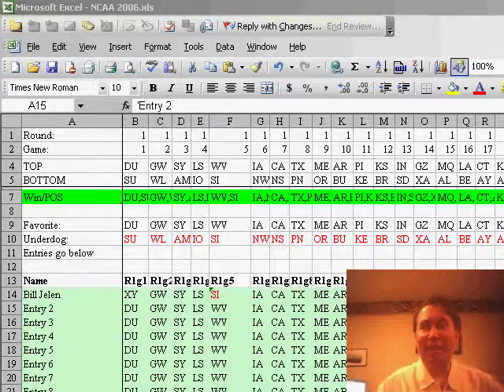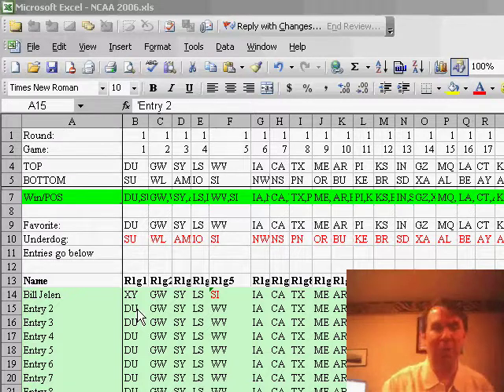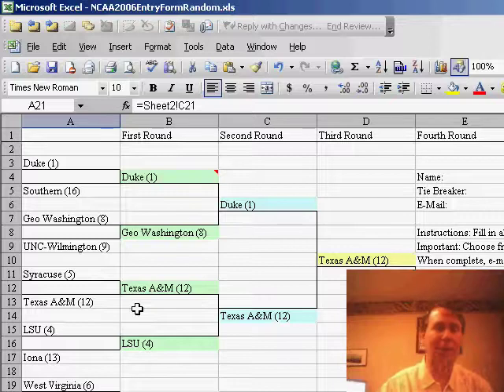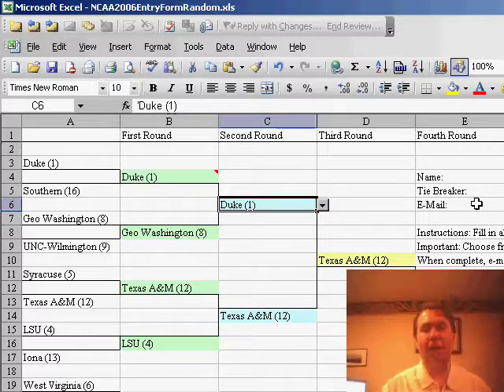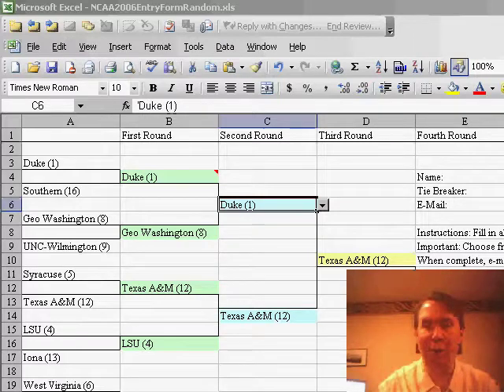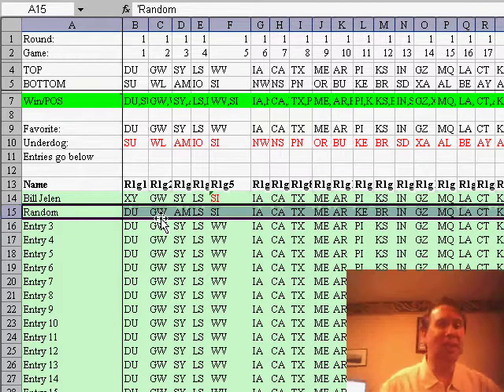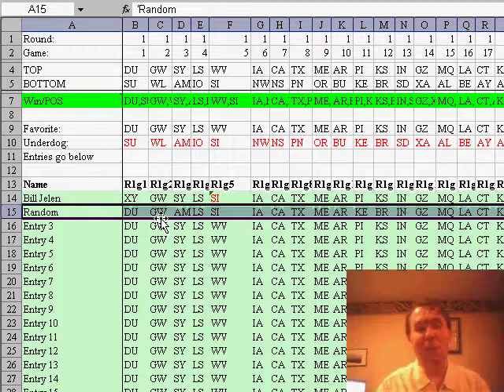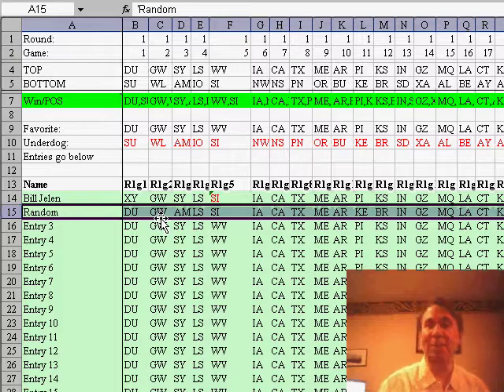Excel - Enter the MrExcel NCAA Bracket Competition for a Chance to Win Excel Books - Episode 464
Microsoft Excel Tutorial: Enter the MrExcel NCAA Bracket Competition for a Chance to Win Excel Books.

Welcome to the MrExcel netcast, where we bring you the latest tips and tricks for using Excel. In this episode, we'll be discussing our annual NCAA Bracket competition and how you can enter for a chance to win some great Excel books. It's completely free to enter, all you have to do is download the Excel spreadsheet from MrExcel.com/NCAA.html, fill in your picks, and email it back to us. It's that easy!

In the past, we've had to manually enter everyone's picks into the spreadsheet, but we've now made it even easier for you by providing a fillable Excel workbook. This not only saves us time, but also ensures that there are no errors in the data entry process. Plus, once we receive your entry, we can easily harvest your picks electronically.

To make things even more interesting, we have two computer-generated players in our competition: "Seed" and "Random". Seed simply chooses the higher seed for each game, while Random chooses randomly. It's always amusing to see how well or poorly Random does, especially when compared to the human entries.

One of the great things about our competition is that once the games start, it's easy to keep track of the results using Excel's formulas. This allows us to provide commentary and make fun of those who are doing worse than Random. So don't miss out on the fun and enter our NCAA Bracket competition today!

But hurry, the deadline to enter is tomorrow at noon. So go to MrExcel.com/NCAA.html, download the bracket, fill it in, and send it back to us for your chance to win some great Excel books. And don't forget to tune in to our netcast tomorrow for more Excel tips and tricks.

In offices throughout the US, people are starting to turn in their NCAA bracket sheets to the office commissioner. Whether you are asking accountants to fill out an NCAA bracket or sales reps to fill out a sales forecast, it makes sense to collect the data in an Excel workbook. In Episode 464, we take a look at a macro that can be used to gather entries from the individual worksheets and combine them into a master worksheet.

Table of Contents:
(00:00) Introduction to MrExcel netcast and invitation to enter NCAA Bracket
(00:21) Instructions for downloading and filling out the excel spreadsheet
(00:31) Recap of previous discussions on making the bracket process easier
(01:02) Explanation of the benefits of using an excel workbook for entries
(01:13) Demonstration of the bracket with drop-down menus and tie breaker
(01:29) Explanation of the process for submitting entries and harvesting them electronically
(02:00) Introduction to the "seed" and "random" players in the competition
(02:30) Reminder of the ease of tracking results with excel formulas
(02:54) Final call to action to enter the bracket before the games start tomorrow
(03:06) Clicking Like really helps the algorithm

This video answers these common search terms:
Check formulas for data accuracy
Computer-generated players (seed and random)
Deadline for submitting bracket
Excel spreadsheet download
Fill out entries in Excel workbook
Harvesting answers electronically
Higher seed selection
Macro for gathering entries
MrExcel.com/NCAA.html
NCAA Bracket
NCAA sheet formulas
Scoring and commentary on picks